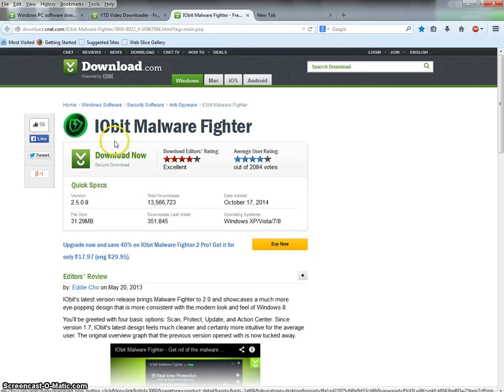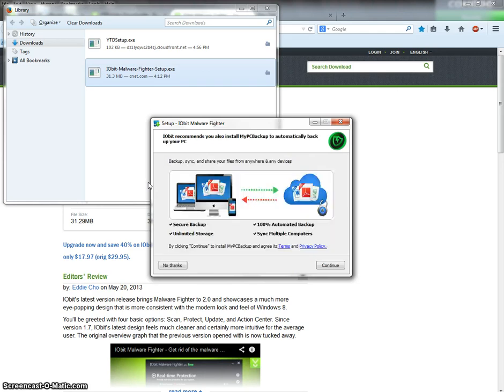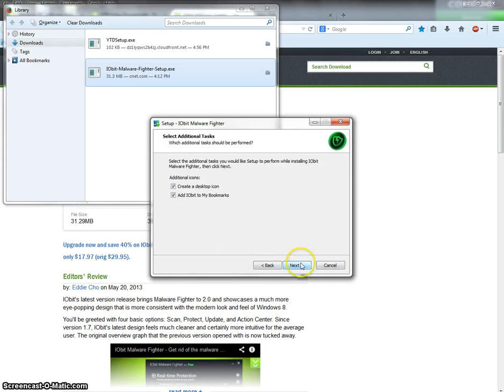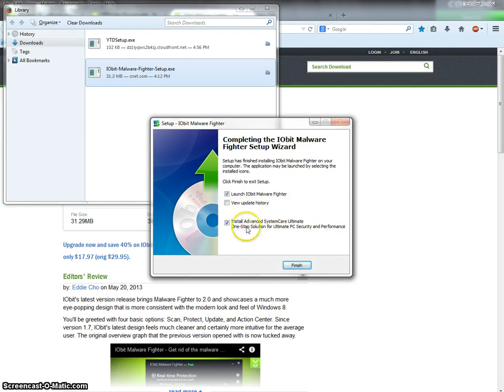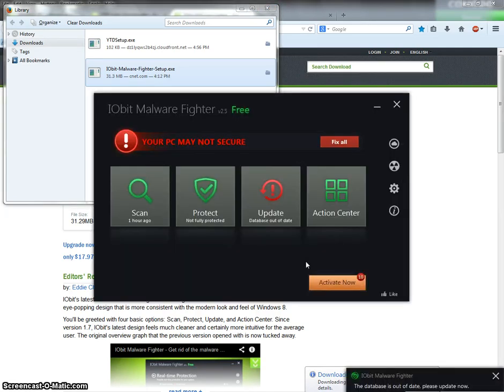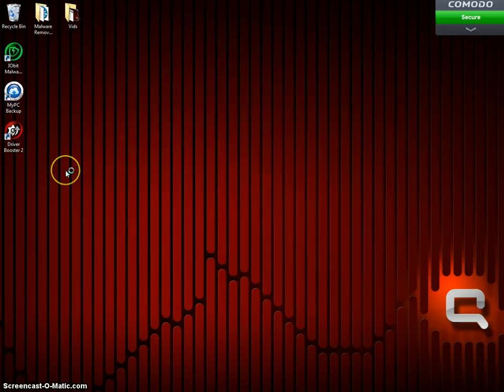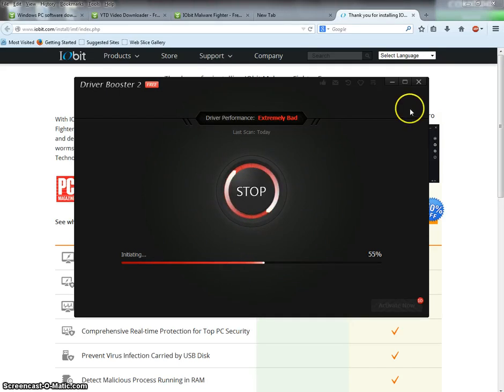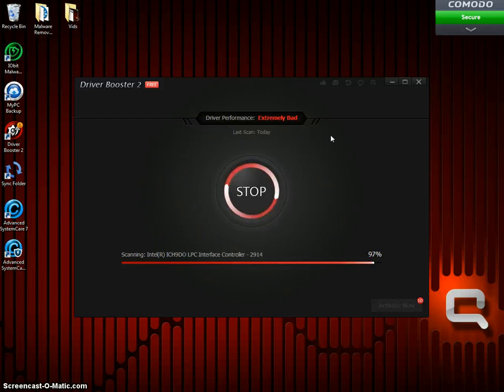How Malware Gets on Your Computer 01092015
This video demonstrates how easy malware can get installed on your computer when downloading and installing free software from the Internet.  Pay close attention which websites you download software and each step during the installation.  We hope this helps you keep your computer out of harms way.